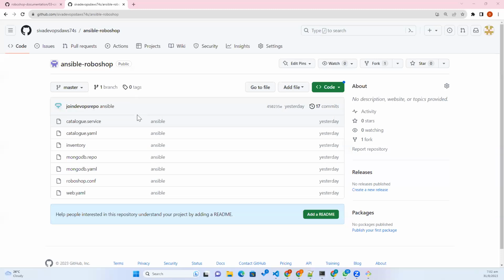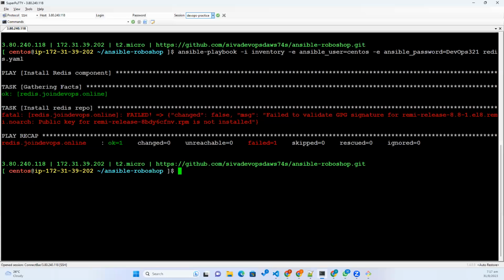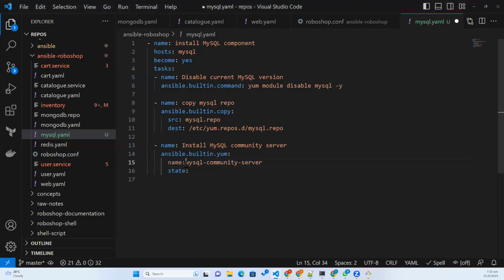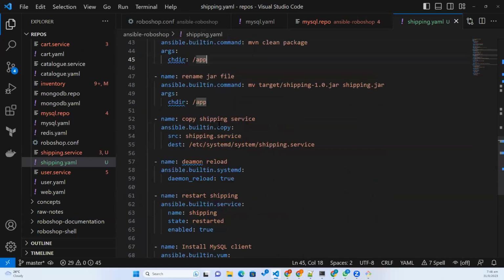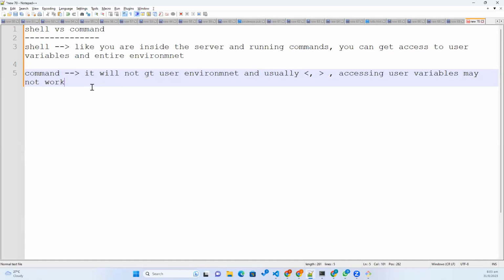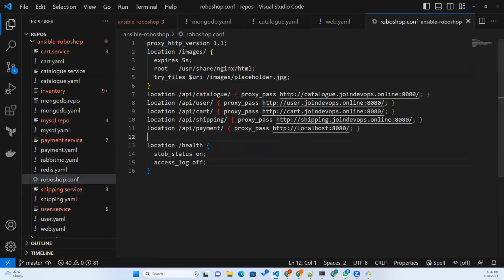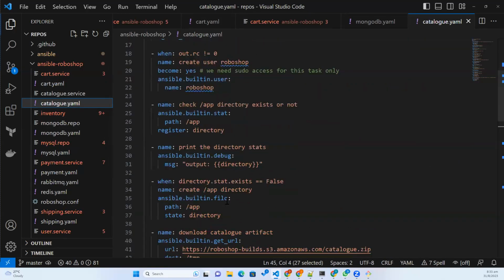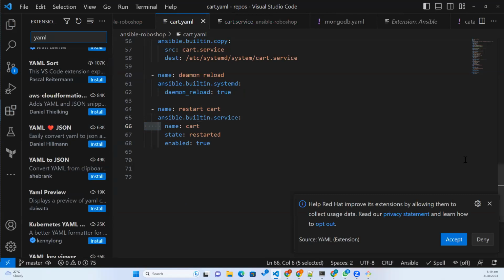DevOps With AWS (By:- Siva) Session 21